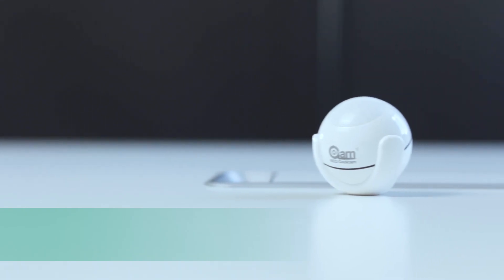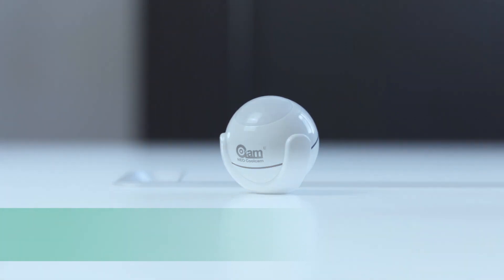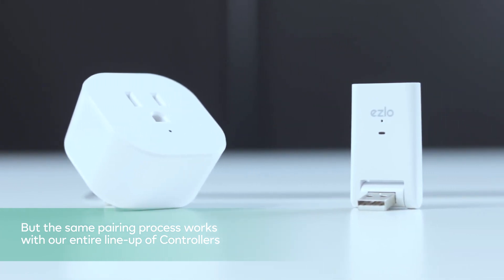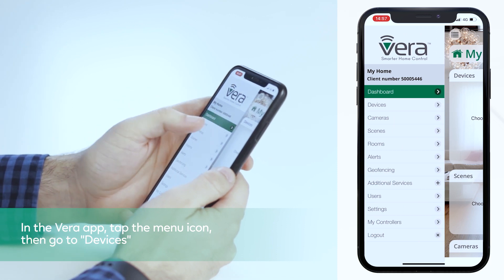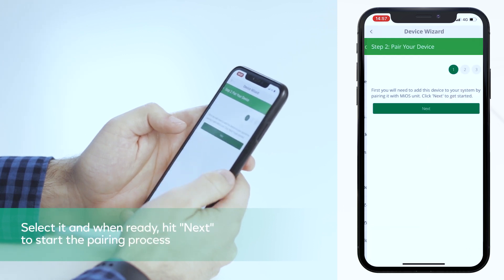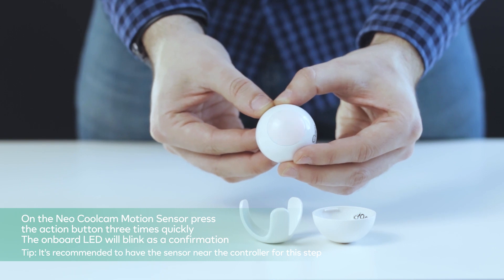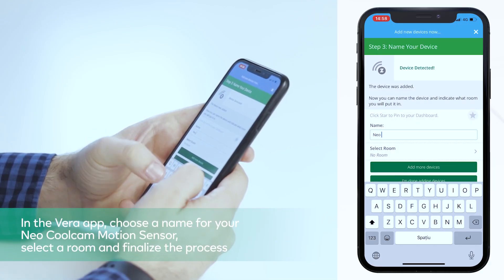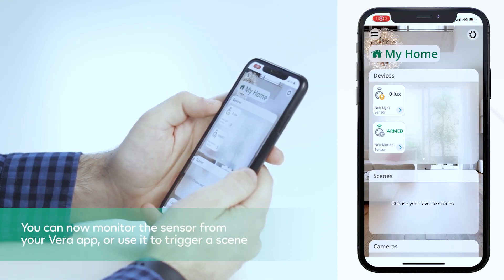How to Set Up Your NEO Coolcam Zwave PIR Motion with Ezlo Atom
Learn how to set up and control your NEO Coolcam Zwave PIR Motion Sensor with your Ezlo Atom in a matter of minutes. This video will teach you how to pair your Atom and Coolcam, allowing you to control your Coolman Motion Sensor directly from the Ezlo app on your smart device.